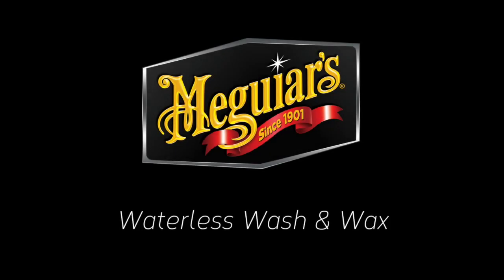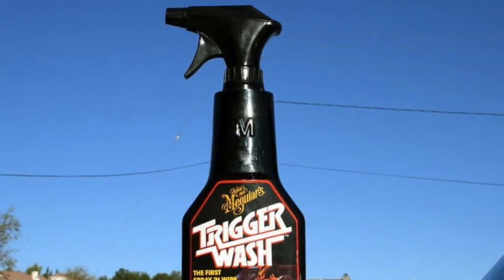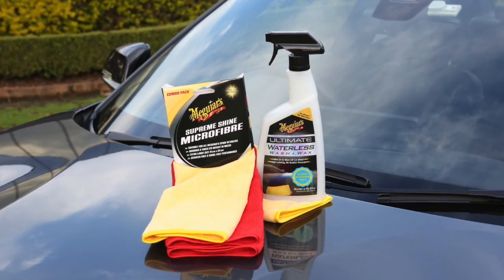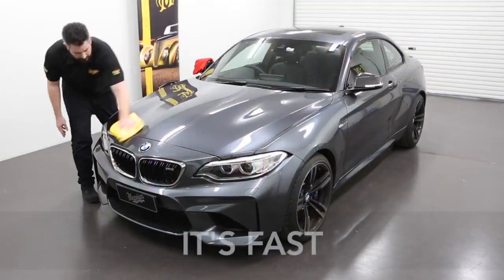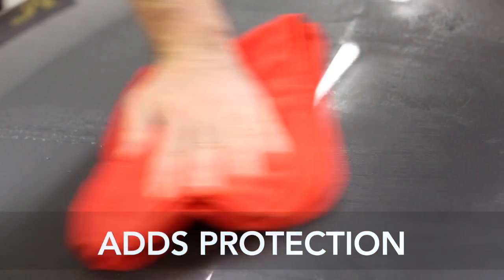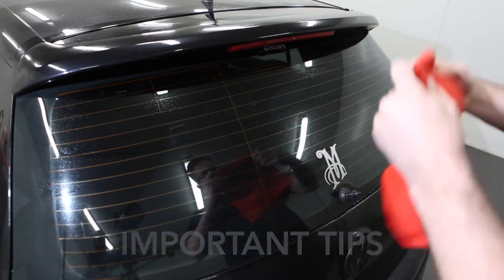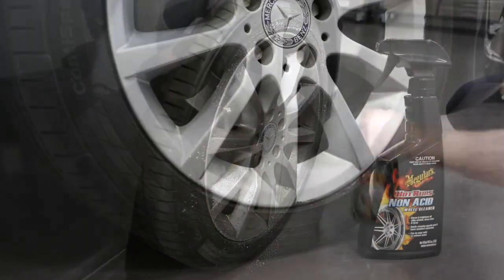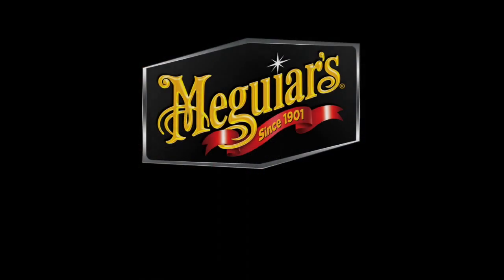Meguiar's Ultimate Waterless Wash & Wax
Meguiar’s Ultimate Anywhere Wash & Wax is a new and unique, time-saving product which takes care of washing and waxing your car’s exterior in one go without the need for water.